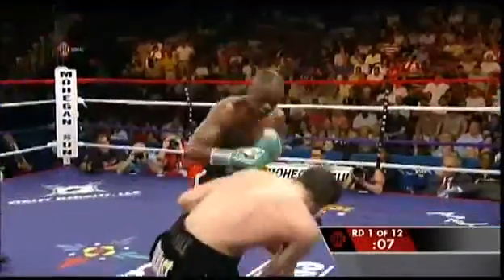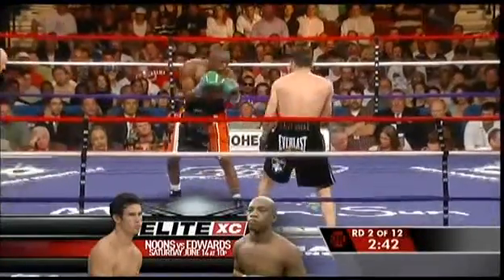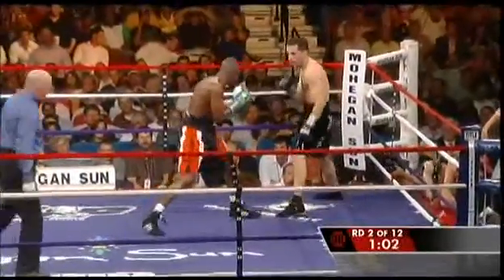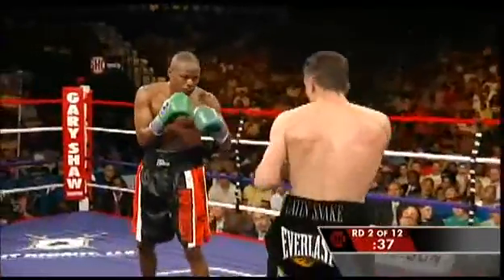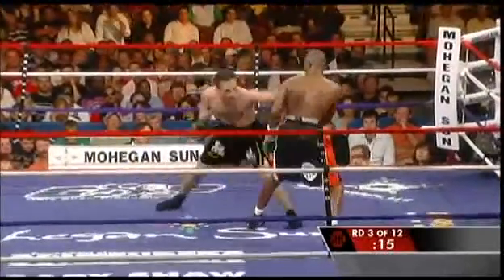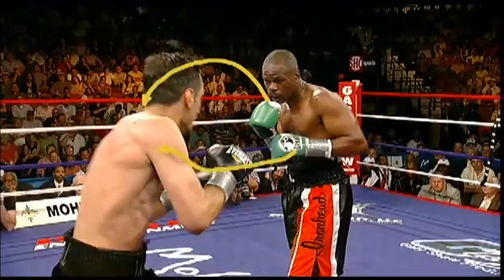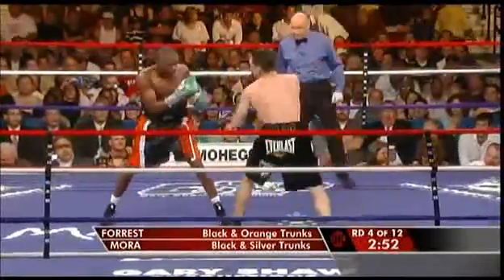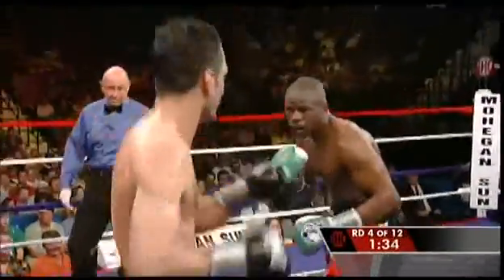circleinsideabox FM to AVI clip1